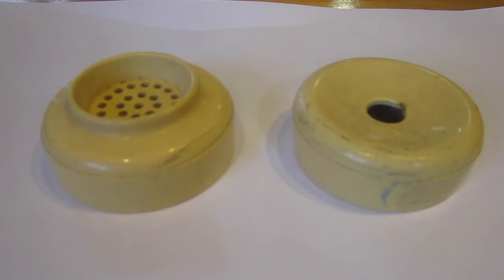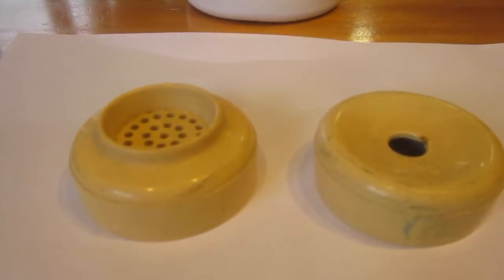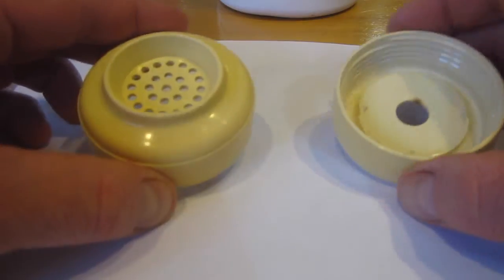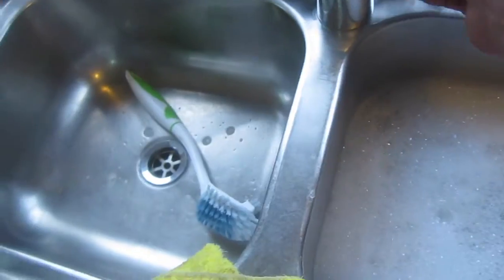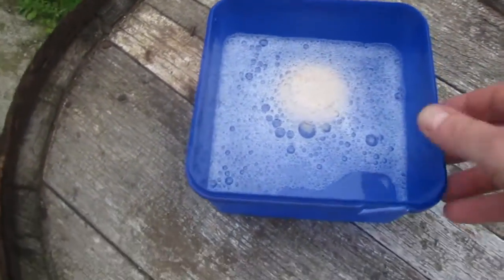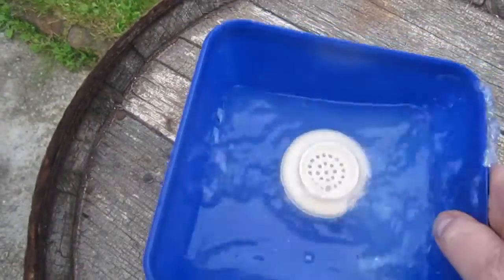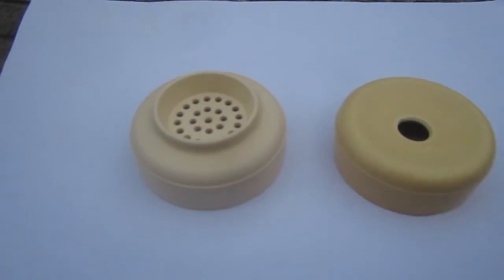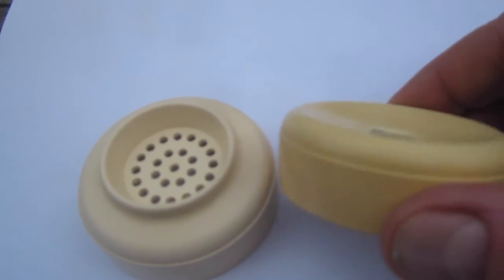Vanish oxiaction experiment to lighten a yellowed ABS plastic telephone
An experiment how to whiten a yellowed, originally ivory,  plastic rotary dial telephone (700 series) handset using Vanish Napisan (25.7 wt% sodium percarbonate) available in NZ.